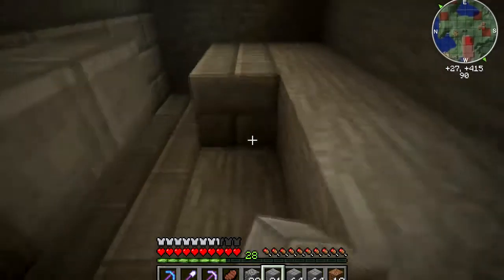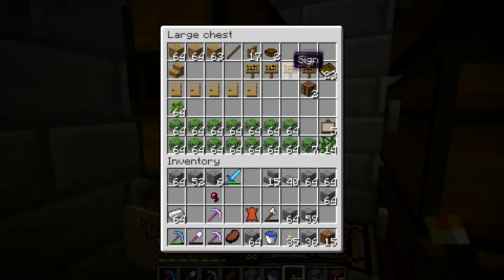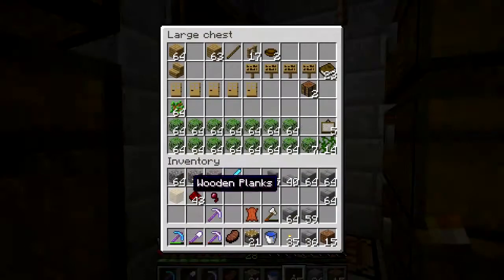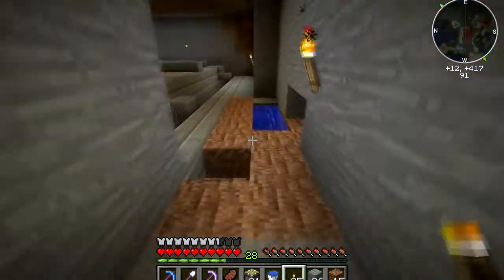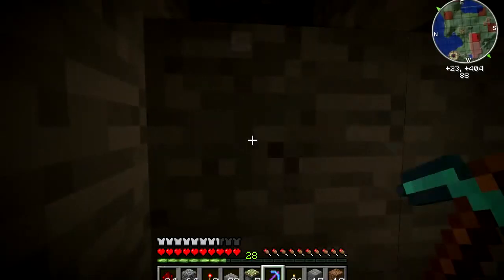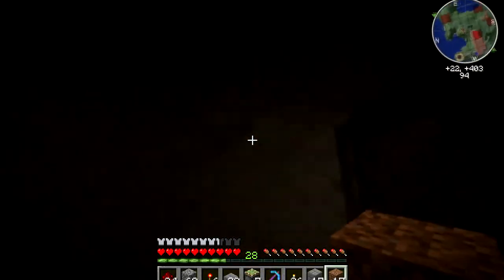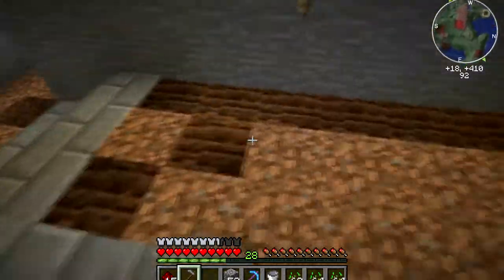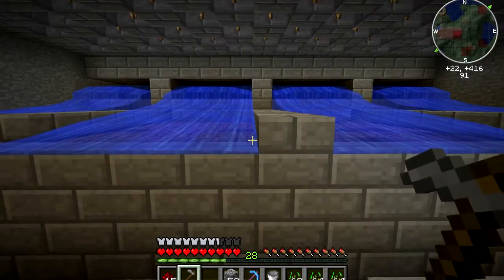Minecraft - Fremnet Episode 7 - Proper Wheat Farm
Finally got around to making the semi-automatic wheat farm, also we have a quick talk and demo regarding enchanted tools (specifically pickaxe)